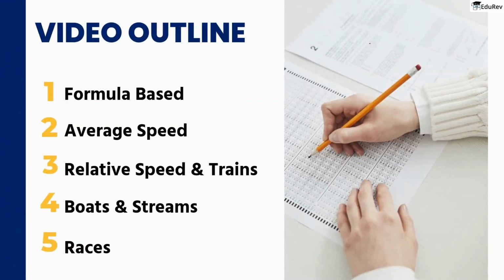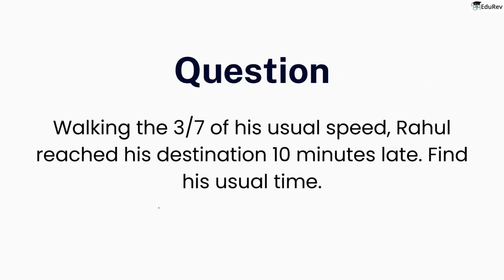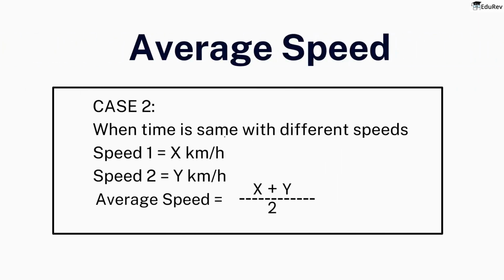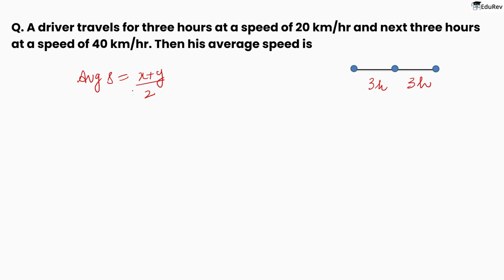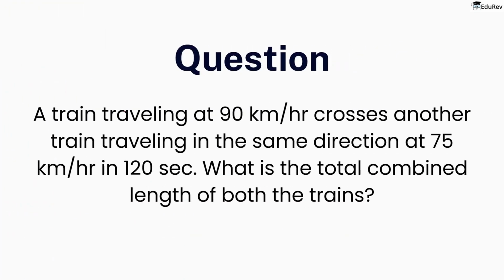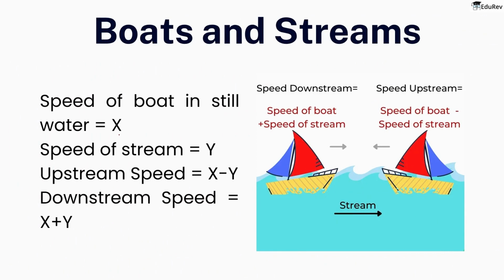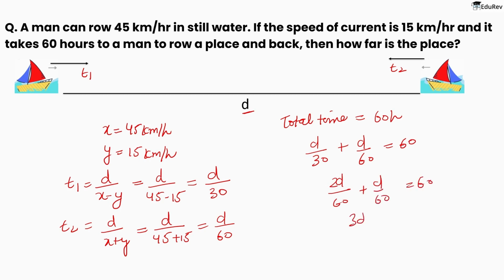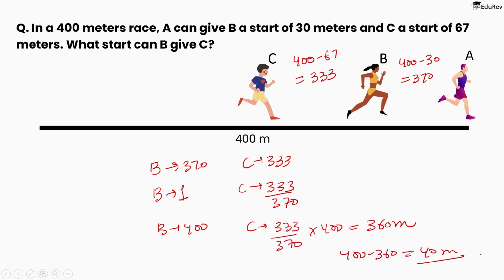Tips & Tricks: Speed, Time and Distance | Important Questions | CAT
Master Speed, Time and Distance: CAT 2023 Tips & Important Questions for Quick Solutions" - In this video, learn essential tips and tricks to solve speed, time, and distance problems quickly and accurately in the CAT 2023 exam. We will also cover important questions and strategies to improve your speed and efficiency.

Chapters/timelines:

00:00 Introduction
01:39 Formula Based
05:09 Average Speed
08:36 Relative Speed & Trains
12:05 Boats & Streams
17:10 Conclusion